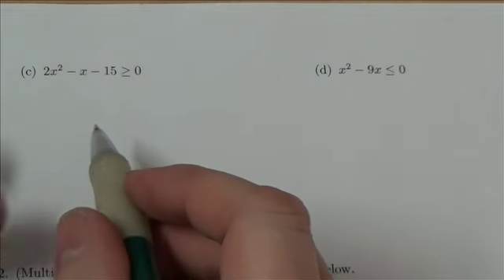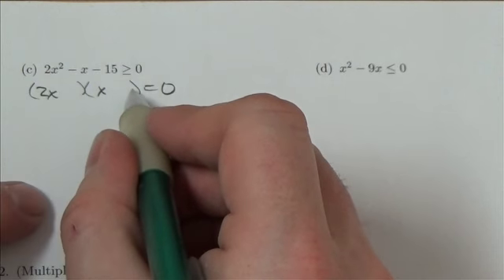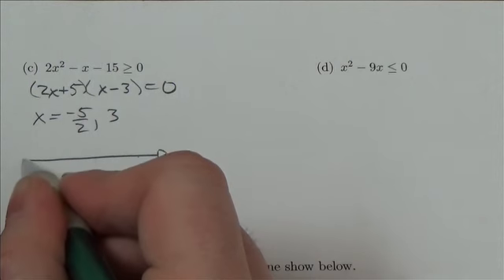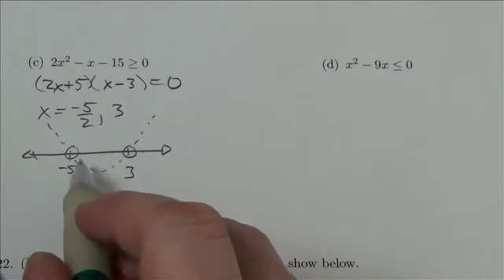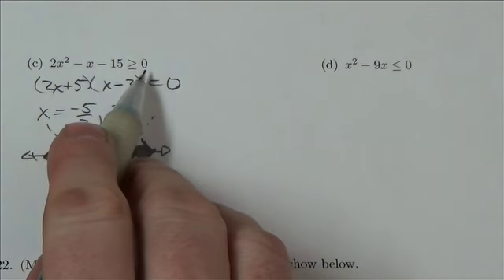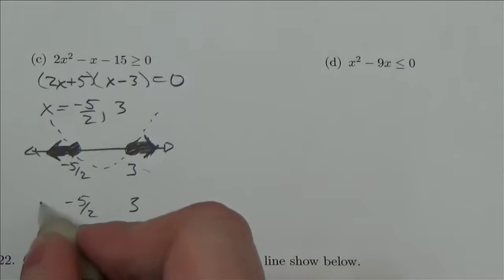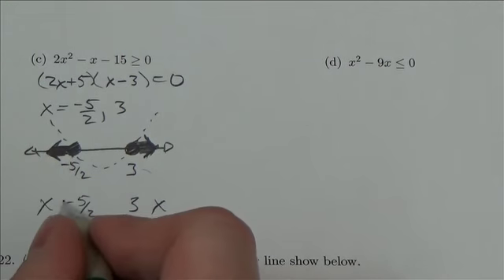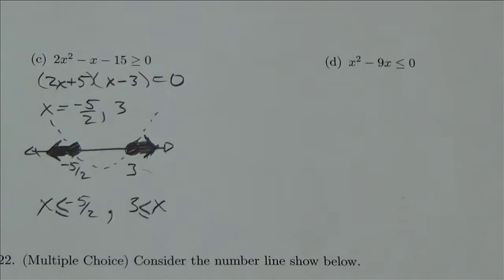Math 20-1 Systems Review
This is about solving quadratic inequalities in one variable.